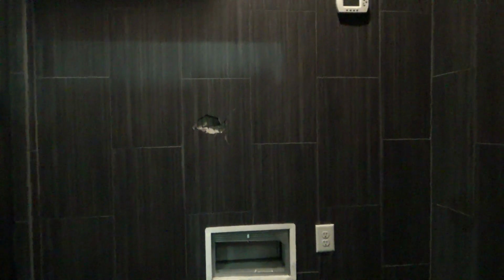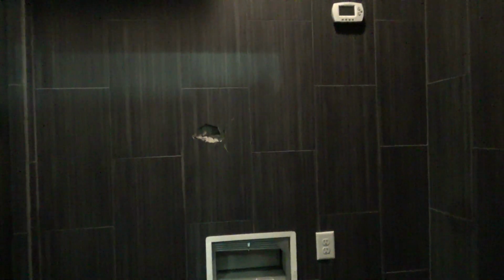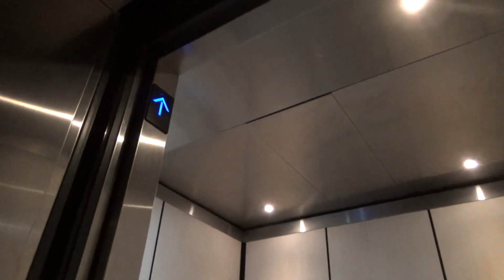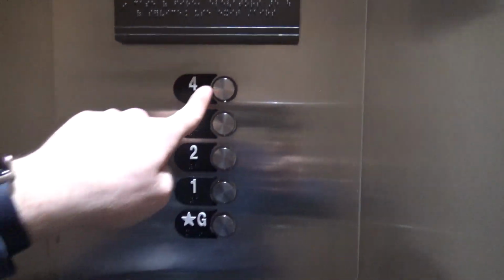Otis GEN2 MRL Traction Elevator - Hilton Garden Inn Charleston Waterfront/Downtown - Charleston, SC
(Recorded on 1-21-21) Man, this elevator is also a total piece of junk! These elevators were installed around the 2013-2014 timeframe, so these are the early version of Newer Series 2 models. IMHO, these things need a lot of work, especially with the obvious difference in handrail height!

Elevator Information
Brand: Otis
Fixtures: Newer Series 2
Floors Served: 5 (*G, 1-4)